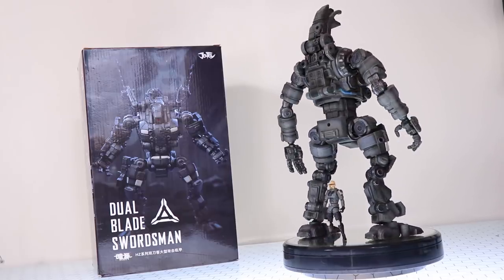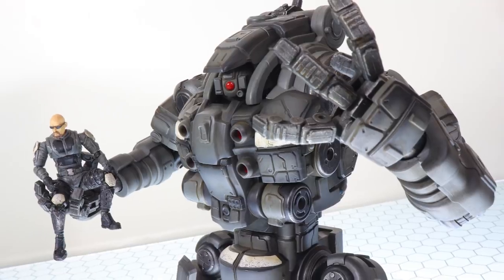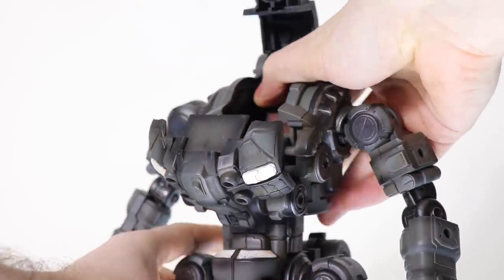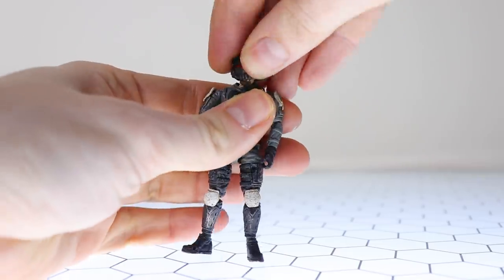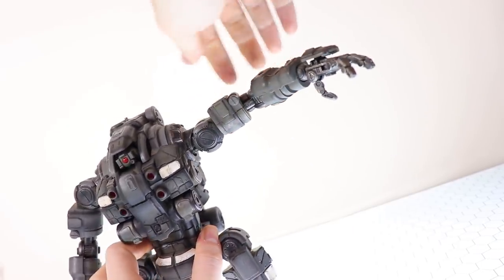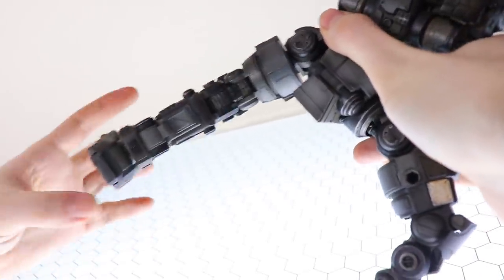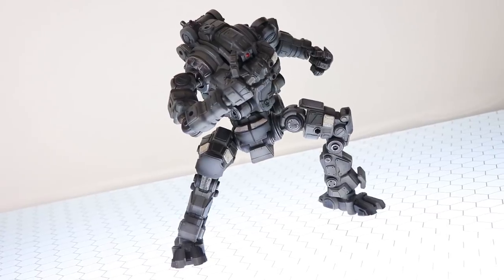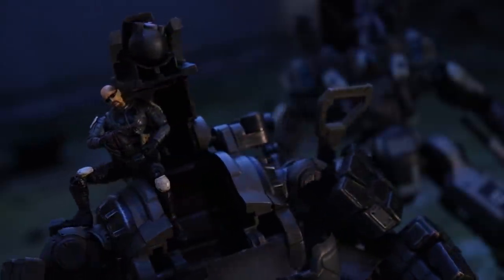Awesome NOT Titanfall Figure - Joytoy Dark Source HZ Double Knife Review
Chinese figures seem to be getting better and better and this awesome NOT Titanfall figure by Joytoy is no exception!

About YOYBUY
YOYBUY being the most trusted and highest rated professional online shopping agent for the biggest online market. Started at 2008, our goal is to help buyers buying Chinese products. YOYBUY can help you to buy from any Chinese online stores such as Taobao/Tmall/1688. You can also shop items which are not available at other platforms at affordable prices.

And the Chinese for Dark Source: 暗源